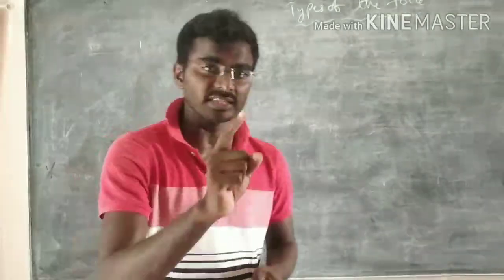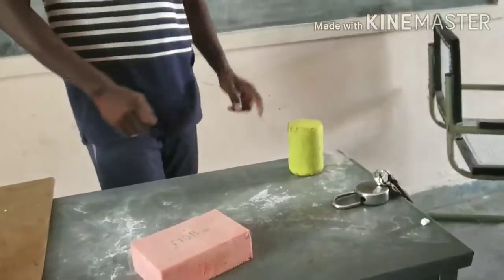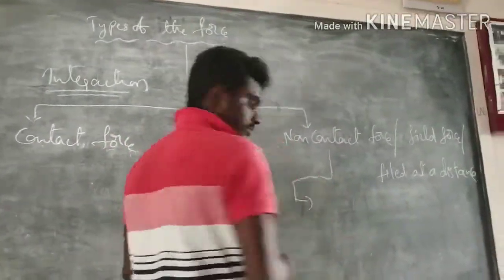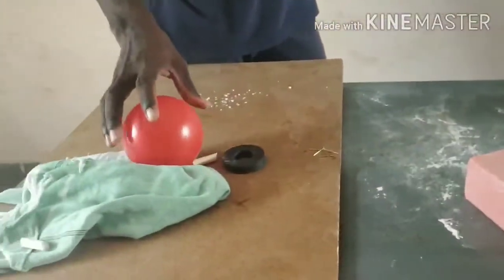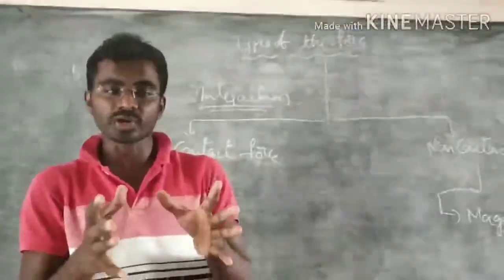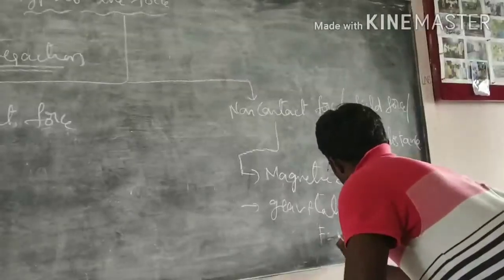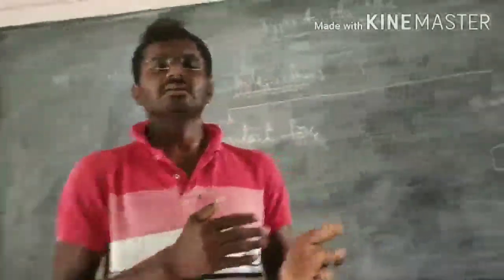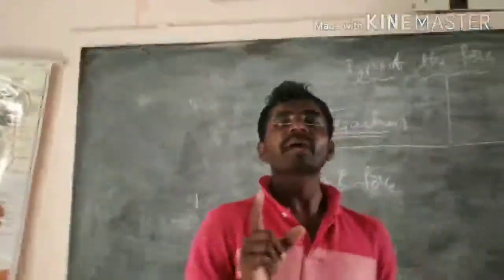Types of force|| non contact force|| class 8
TTWRS &COE BOYS miryalaguda